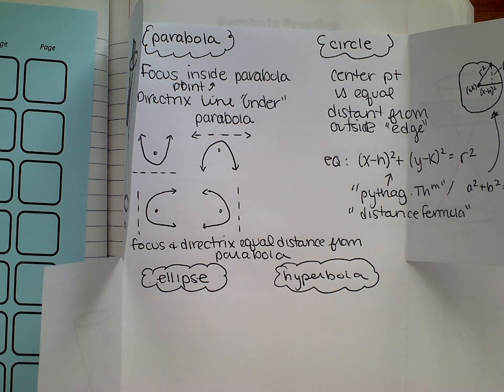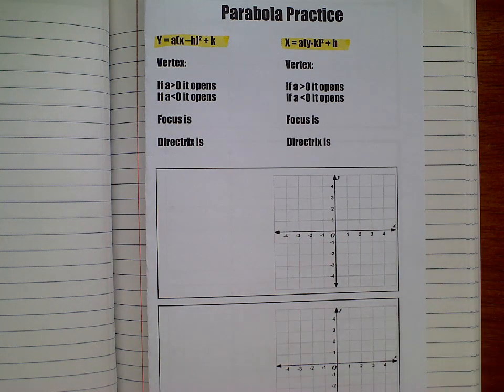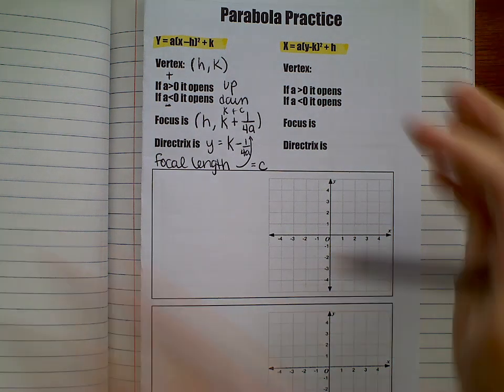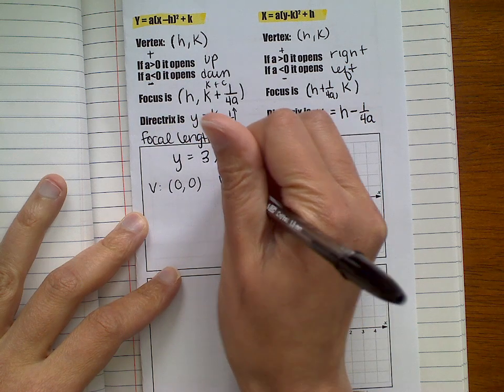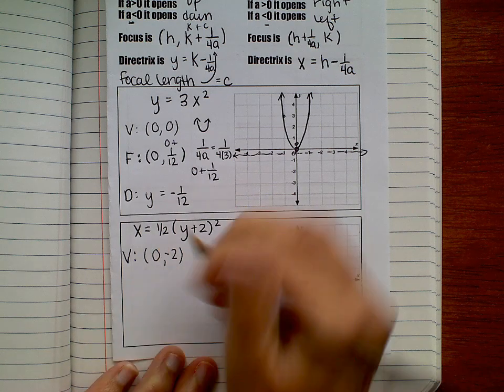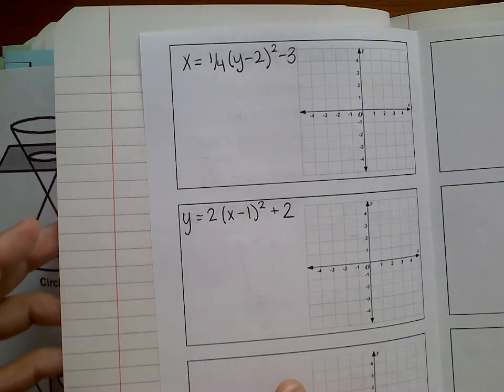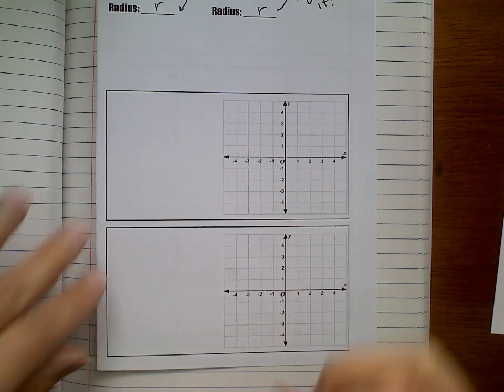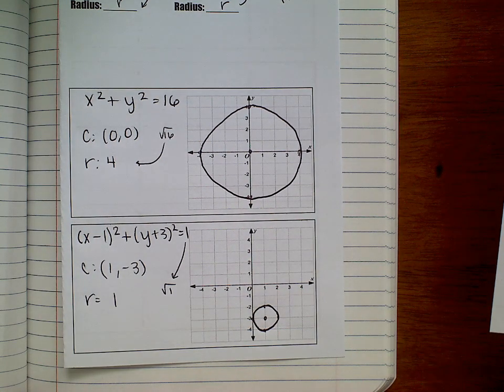Conics - Parabola and Circle notes/examples